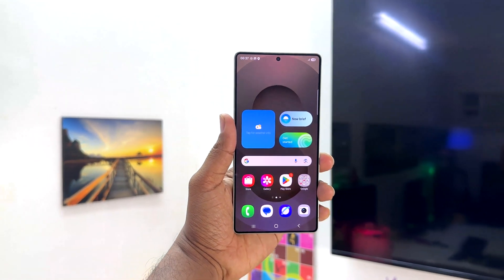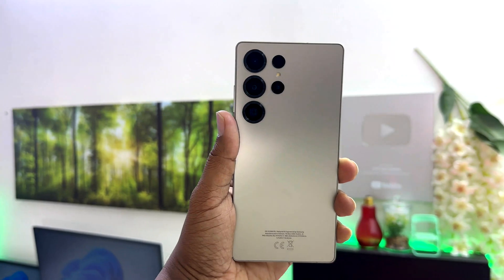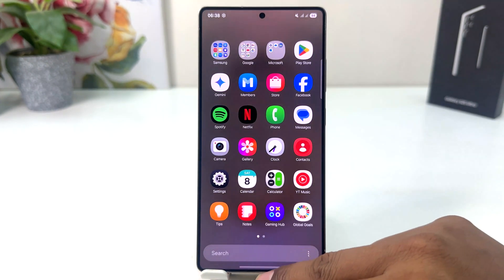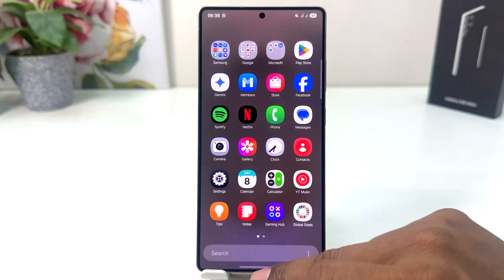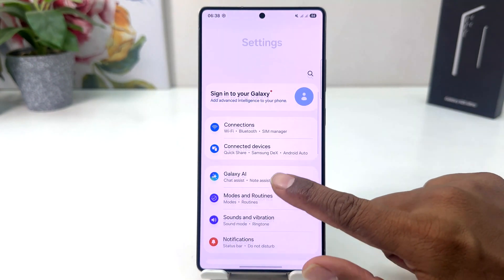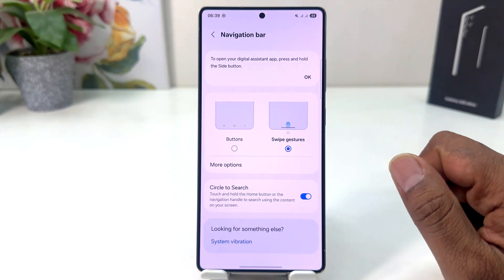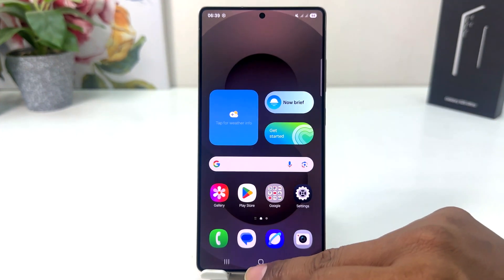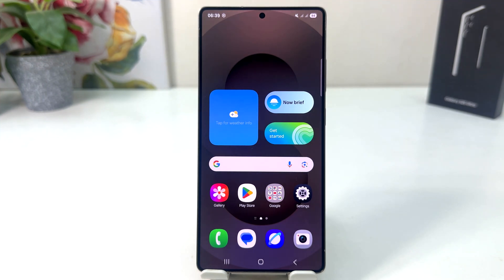How to Enable Navigation Bar in Samsung Galaxy S25 Ultra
Samsung Galaxy S25 Ultra mobile was launched on 22nd January 2025. The phone comes with a 120 Hz refresh rate 6.90-inch touchscreen display offering a resolution of 1400x3120 pixels (QHD+). The display sports Gorilla Glass Armor for protection. Samsung Galaxy S25 Ultra is powered by an octa-core Snapdragon 8 Elite processor. It comes with 12GB of RAM. The Samsung Galaxy S25 Ultra runs Android 15 and is powered by a 5000mAh non-removable battery. The Samsung Galaxy S25 Ultra supports wireless charging, as well as 45W Fast Charging fast charging.

In this video I am going to share with you How to Enable Navigation Bar in Samsung Galaxy S25 Ultra